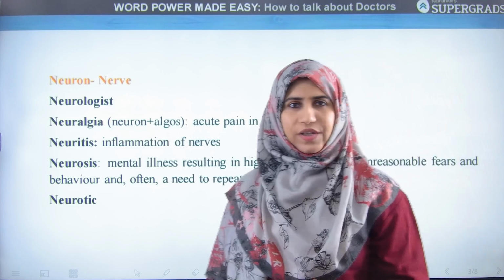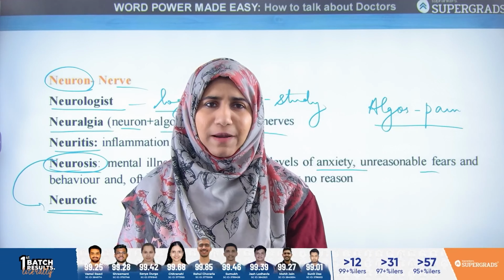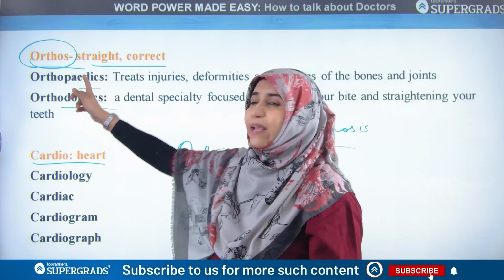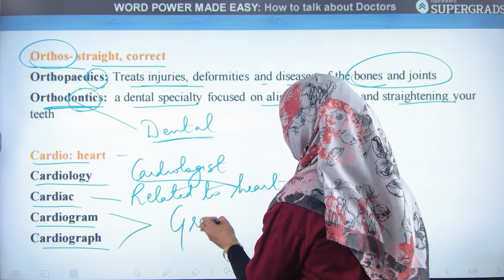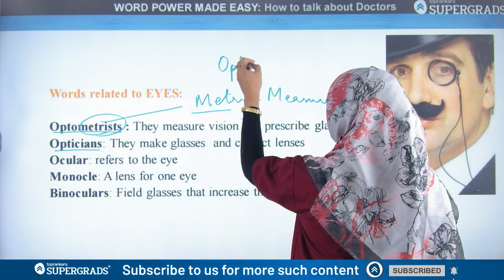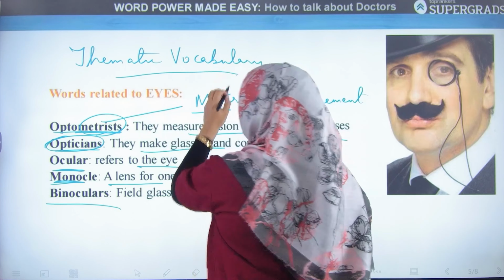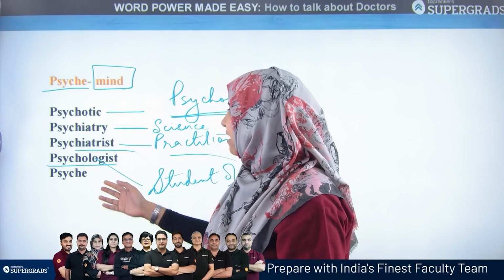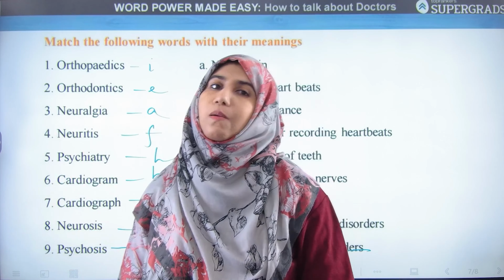Word Power Made Easy by Norman Lewis 📚| How to Talk about Doctors | Session 6 | CAT VARC Preparation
Prepare for the CAT exam like never before with Sana Mam's exclusive sessions on "Word Power Made Easy" by Norman Lewis. Dive deep into the art of vocabulary building as Sana Mam shares expert insights, tips, and tricks to help you conquer the verbal section of the CAT exam. Whether you're a seasoned aspirant or just starting out, these sessions are tailored to elevate your vocabulary skills and boost your exam performance.
CAT'2024 - Year Long Batch (CAT & OMETs) | By Supergrads CAT
👉 24 X 7 Doubt Clearing Sessions
👉 Personalized Mentorship
This video covers:
word power made easy book review
word power made easy
word power made easy by norman lewis audiobook
word power made easy by norman lewis
word power made easy book
word power made easy season 1
word power made easy how to read this book
word power made easy session 1
word power made easy review
word power made easy book kaise padhe
word power made easy vs black book of vocabulary